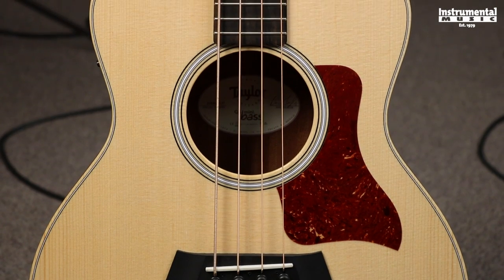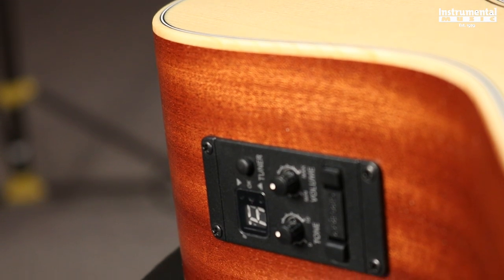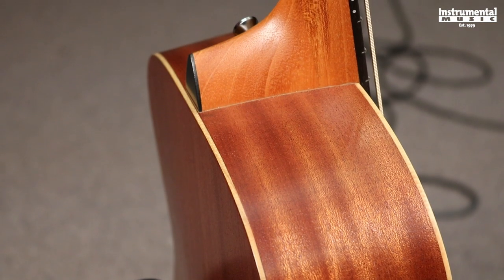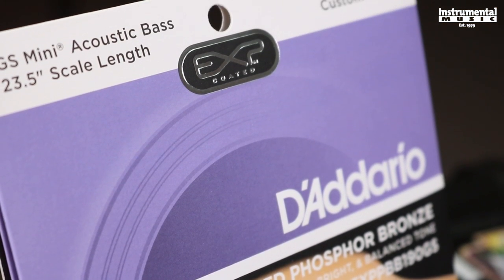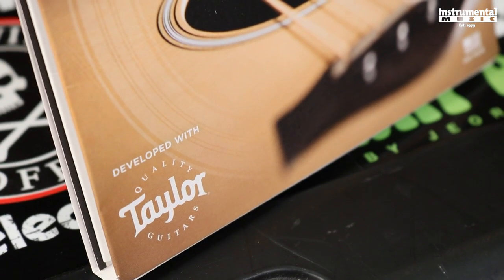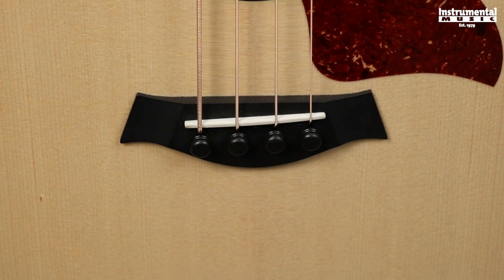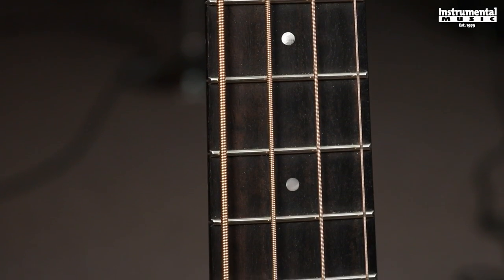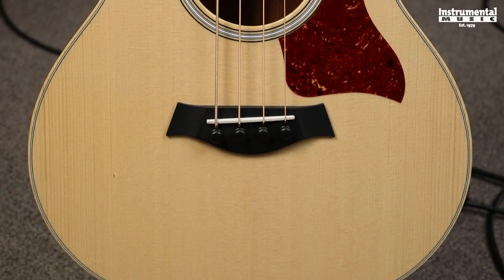Taylor GS Mini Acoustic Bass Demo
Signal chain: Nick - Taylor GS Mini Bass - Fender Bassman 500 - Pre-EQ DI Out - Fender Bassman Pro 4x10 Cabinet - Shure Beta 52

Taylor GS Mini Acoustic Bass

Fender Bassman 500

Fender Bassman 410

Shure Beta 52